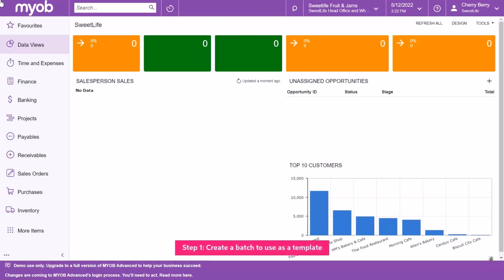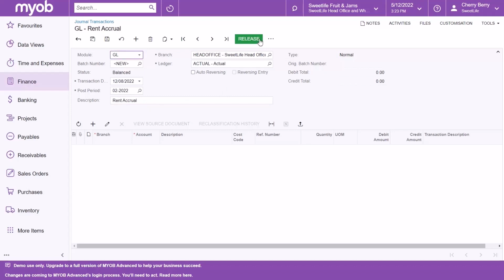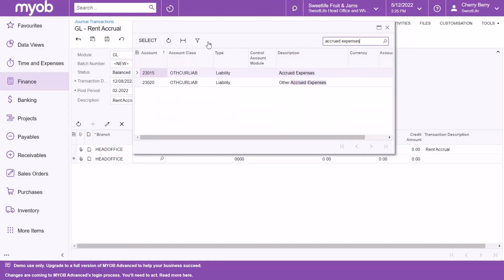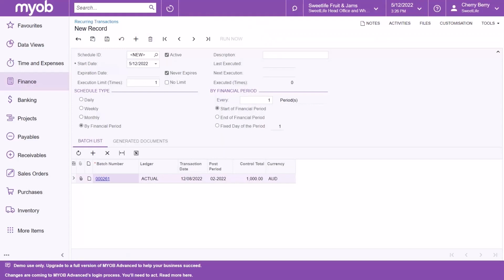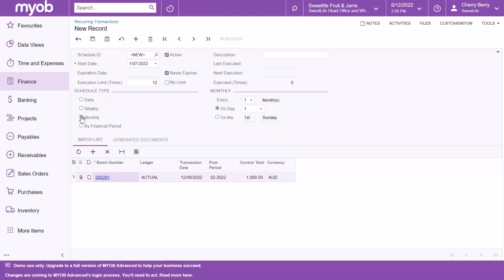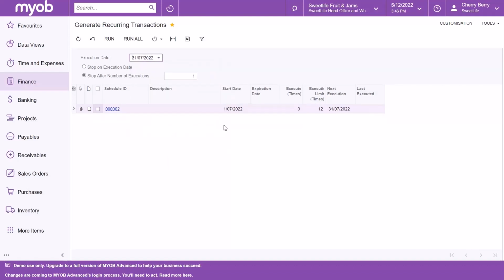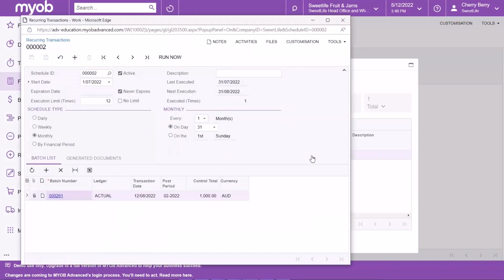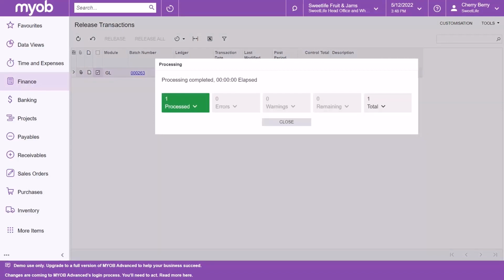Automating Recurring Transactions in MYOB Acumatica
Learn how to automate recurring transactions in MYOB Acumatica (formerly MYOB Advanced Business) with this step-by-step tutorial by Leverage Technologies. This guide covers:
✅ Creating a batch template
✅ Setting up a recurring schedule
✅ Generating and releasing recurring transactions

Automating these tasks helps streamline financial workflows and reduce manual data entry. Watch now to master this essential feature!